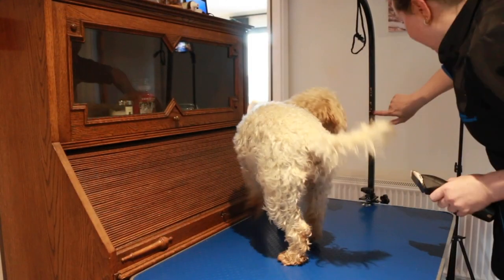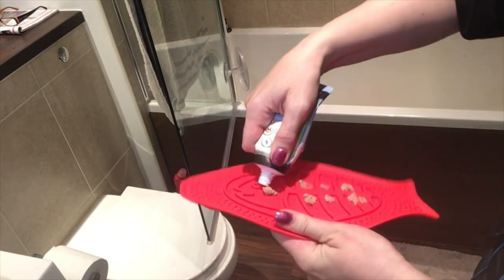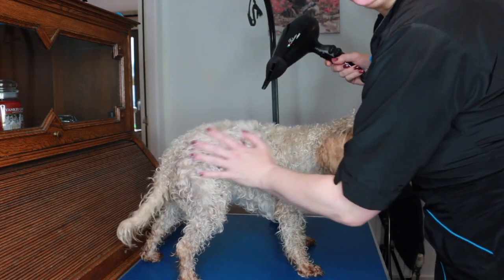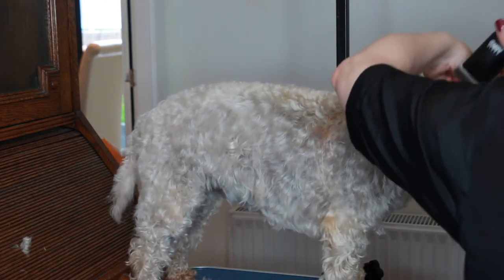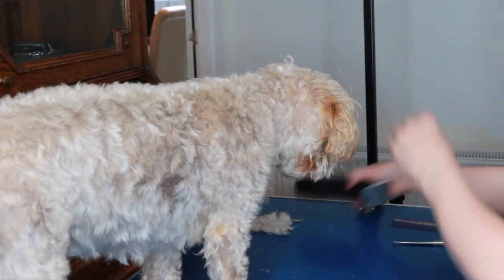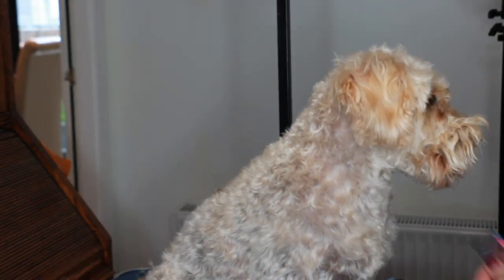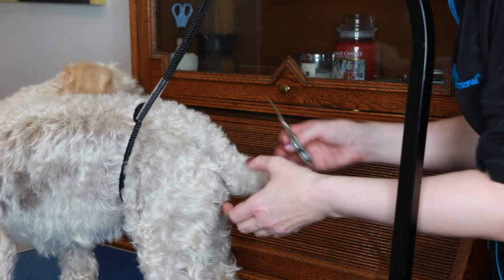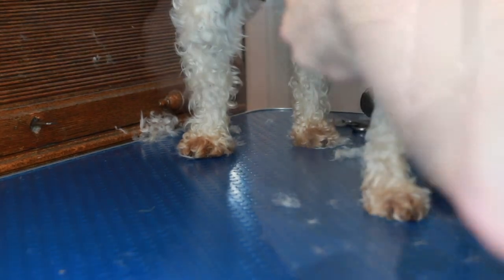Groom Bramble the Schnoodle with me :0)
Today I'm doing a full groom on Bramble the Schnoodle - a cross between a miniature schnauzer & a miniature poodle. I am a qualified groomer & have created a full course on how to groom your own dog at home (demonstrating on Watson the Australian labradoodle) - use "DOODLES" for a discount

Spray detangled/leave in conditioner:

Brush (Slicker)

Happy Hoodie (Get Large)

Blow Dryer

Grooming Table with restraints

Grooming Arm (to attach to your own table)

Cordless Clippers

Blade to cut to ¼ Inch

Blade to cut to ½ Inch

Blade to cut to ¾ Inch

Mini Clipper (For paw pads & near eyes)

Scissors (for Scissoring)

Thinning scissors

Safety Scissors (for Face, Hygiene & Paw Pads)

Ear Powder (helps for removal of hair)

Nail Clippers

Nail Grinder

Styptic Powder (To stop bleeding from nails when cut)

Paw Balm

Hairdresser Stool

Want to learn how to make some fun brain games for your dog? Check out the "Printable's" on my Etsy site (I.e. like a knitting pattern, they tell you exactly how to make different brain games)

My "Dinner with the dog" kindle book:
UK Book
USA Book